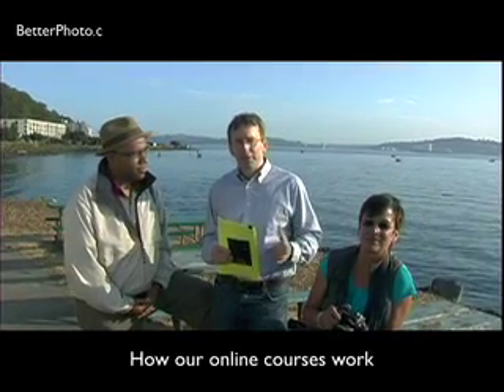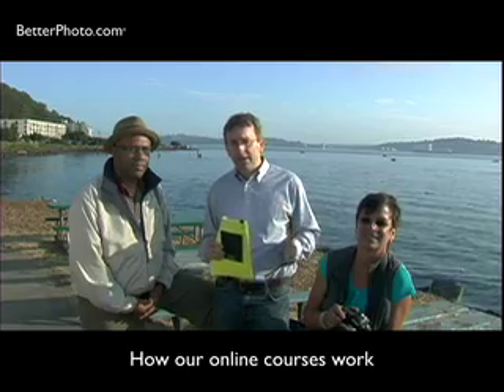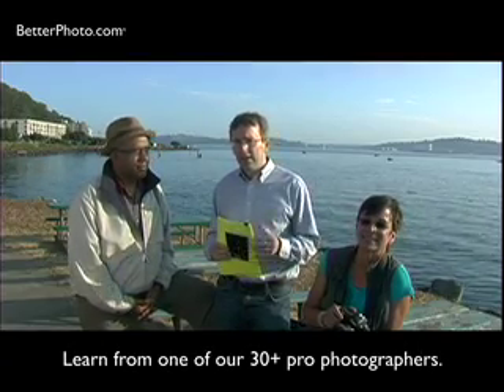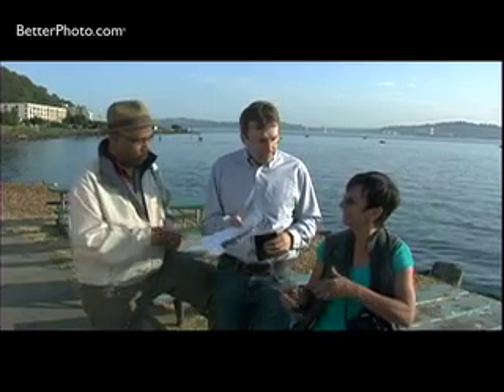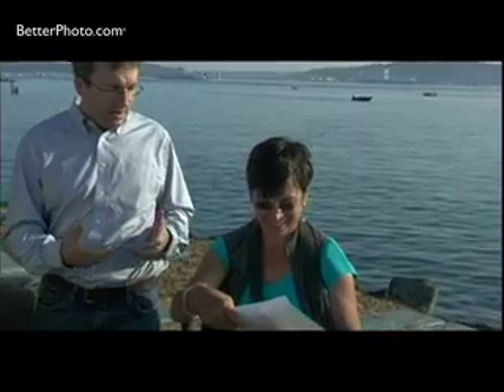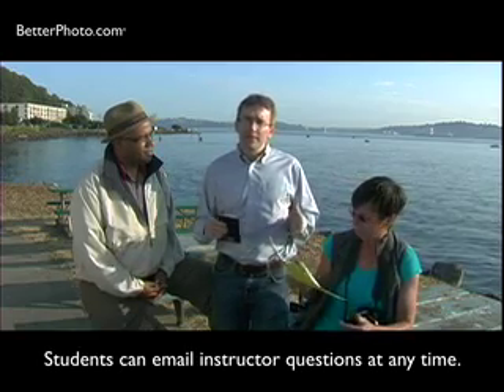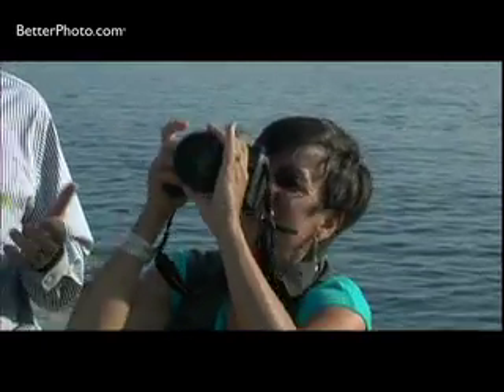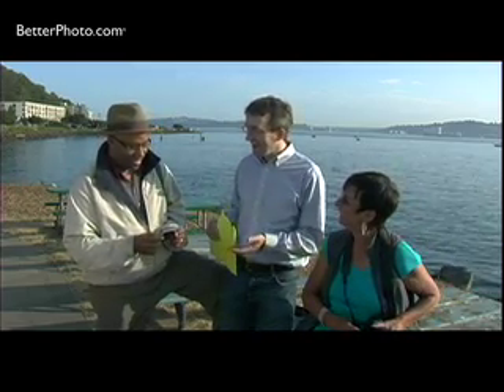How the BetterPhoto Online Photography Courses Work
BetterPhoto.com President and Founder Jim Miotke, master instructor Ibarionex Perello, and enthusiast/student Jan L. do some role-playing to illustrate how the famous photography courses at BetterPhoto work.